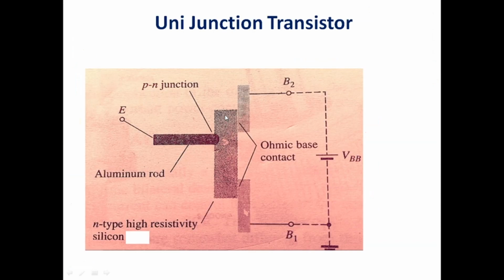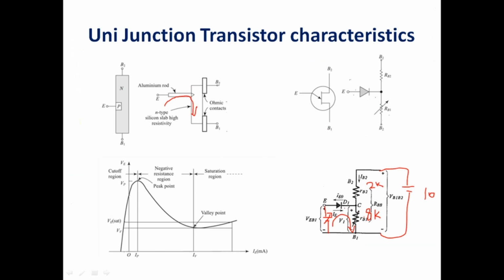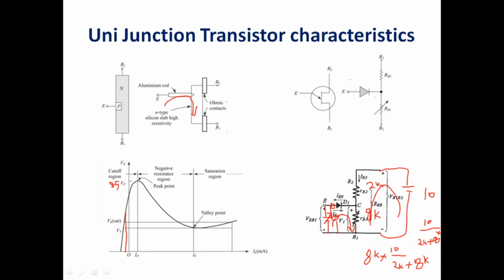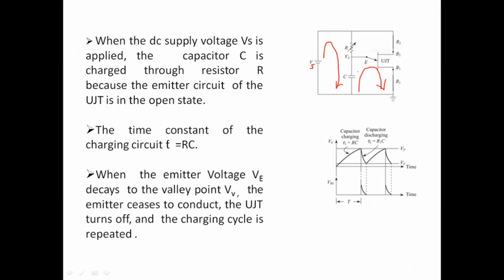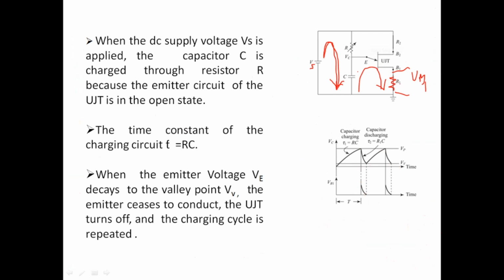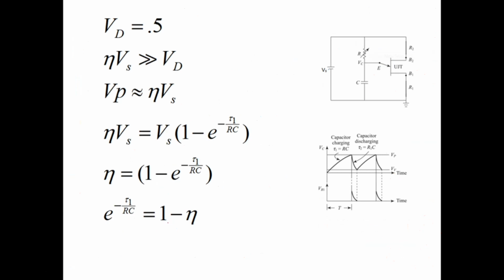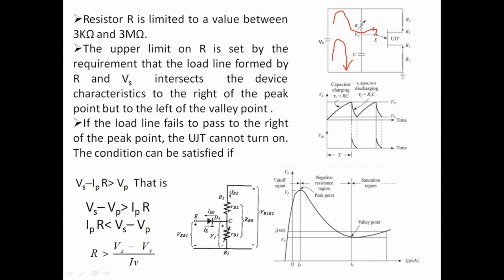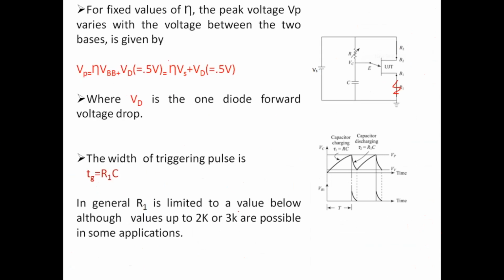VTU Power Electonics (17EC73) M2 L5 THYRISTORS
Unijunction transistor  relaxation oscillator firing circuit